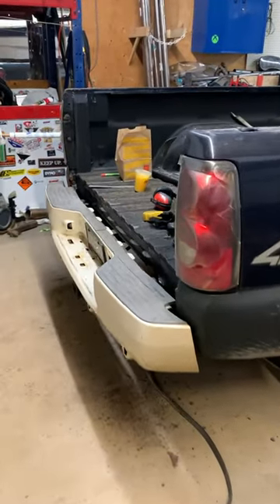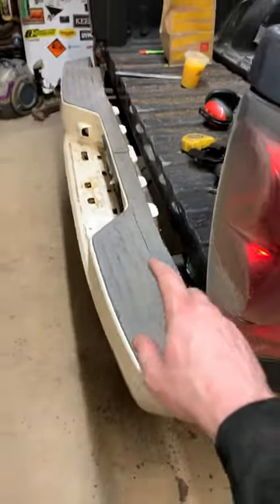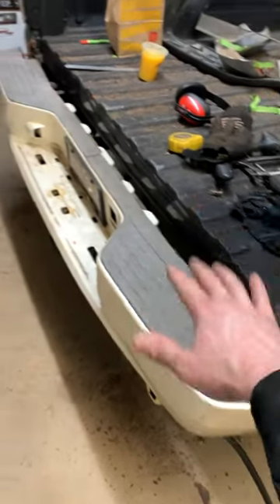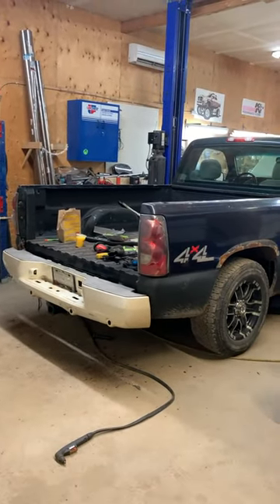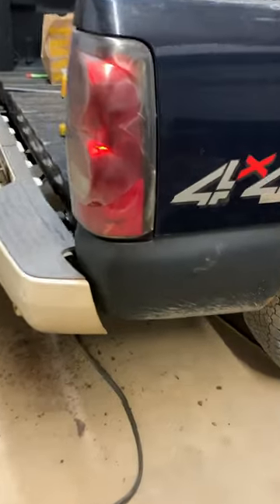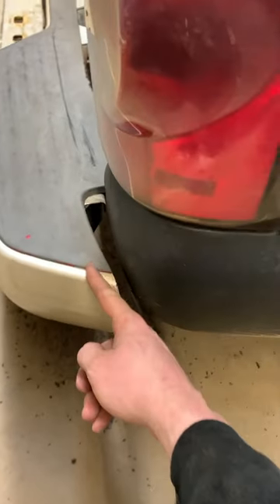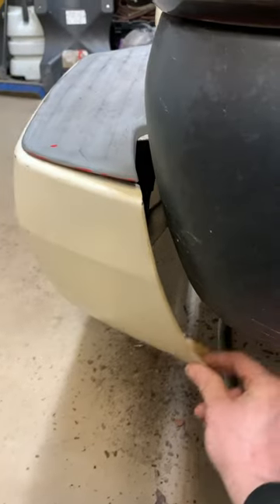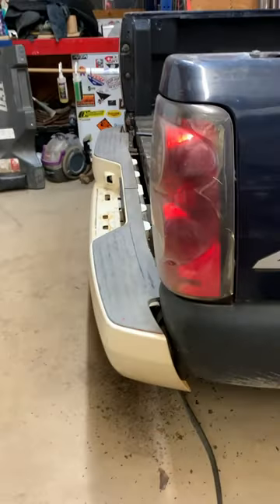Escalade bumper fits!